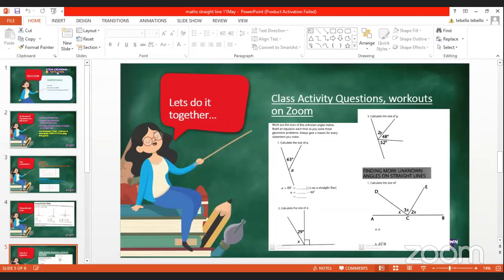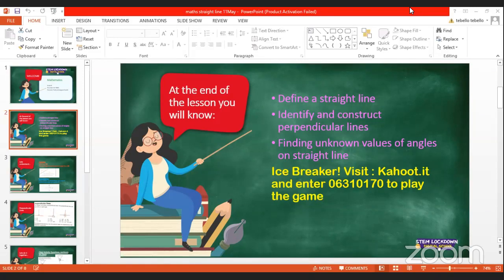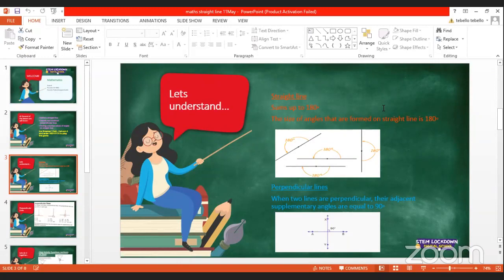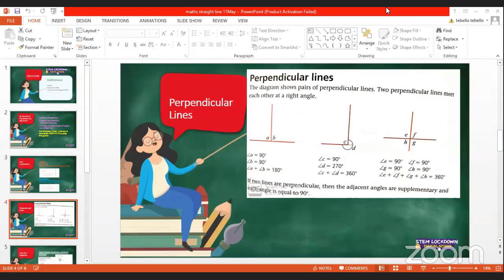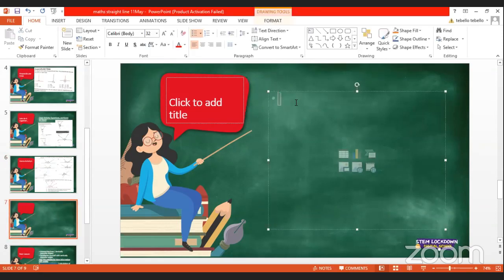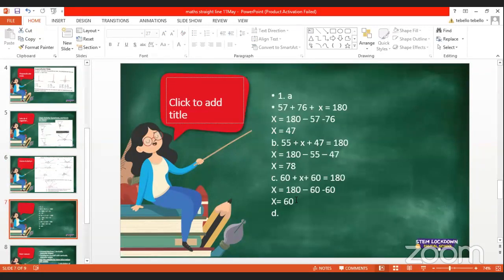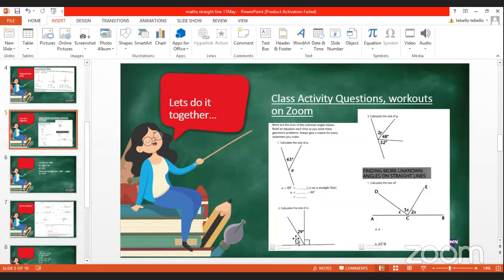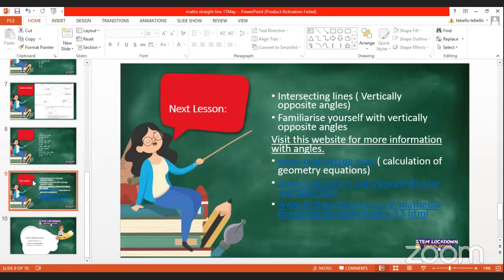Grade 8 Maths 11 May 2020 Straight line and Perpendicular lines